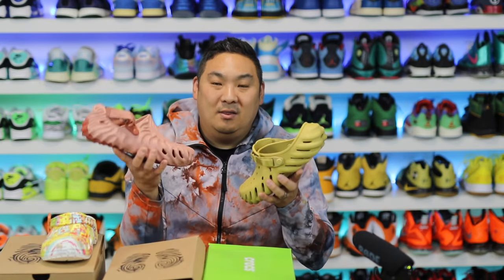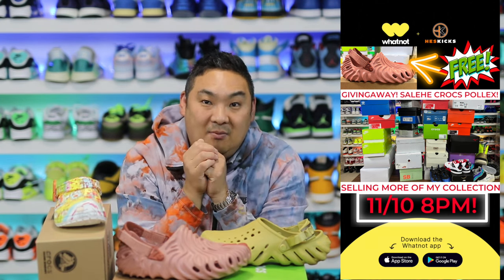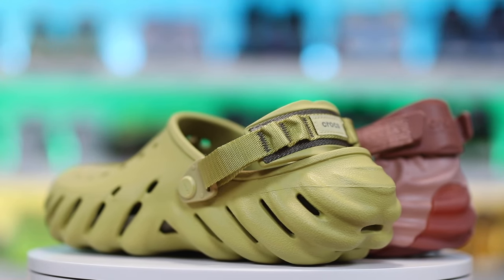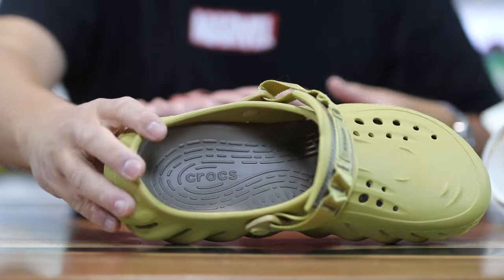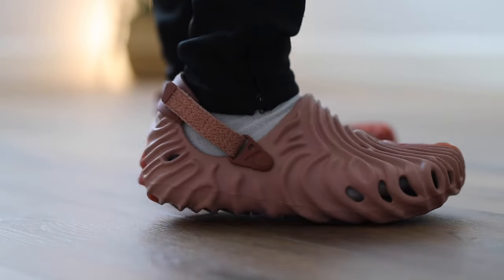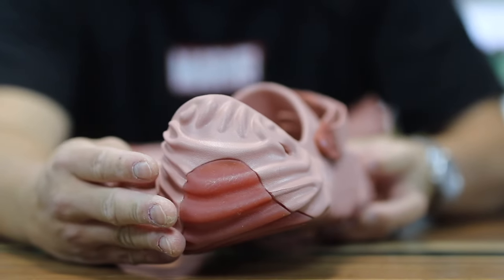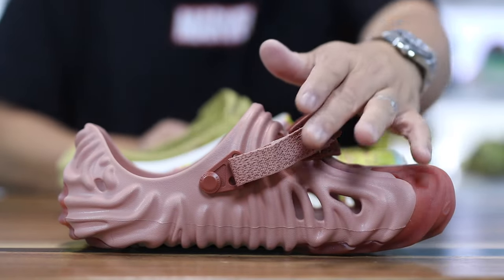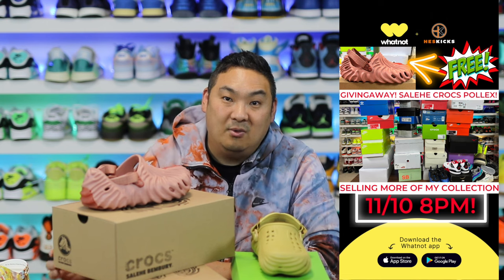Crocs Clogs Compared! Salehe Bembury Pollex vs Echo vs Classic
🚨Get $10 FREE Credit on WHATNOT app & JOIN ME LIVE 11/8 8pm PDT!!

All Similar:
Heel strap moves up converts to clog
All fit big, (usually a 9.5, wear 9 in Crocs.
all foam upper w/ croclite
Base pair Crocs Clogs priced at $55
Have collaborations

Echo
Higher foam stack in Echo
Crocs literide drop in midsole
Softer on feet in echo
Can use Jibbets

Pollex
Fit bigger than the rest.
Adjustable heel strap on Pollex
Extra Rubber Outsole
Cannot use jibbets
Heaviers of all 3
Priced at $85
Collaboration with Salehe Bembury
Thickets upper
highest rubberized heel